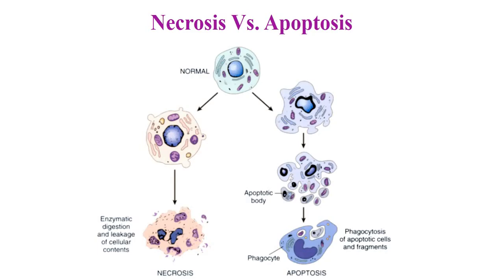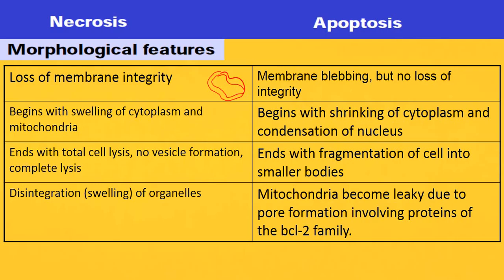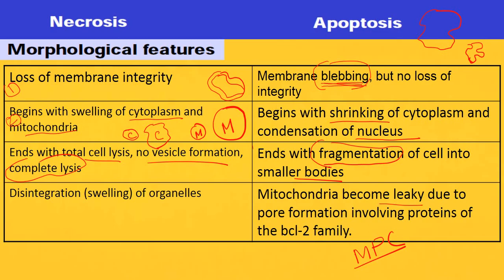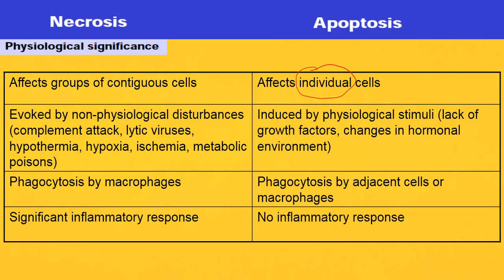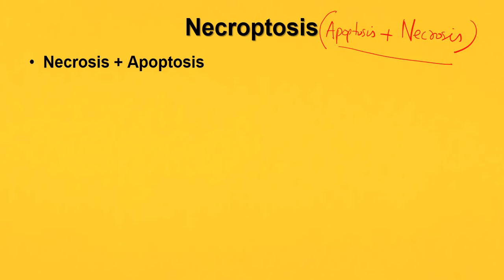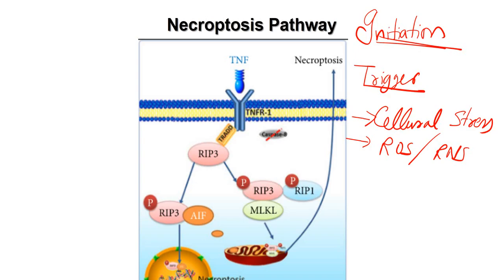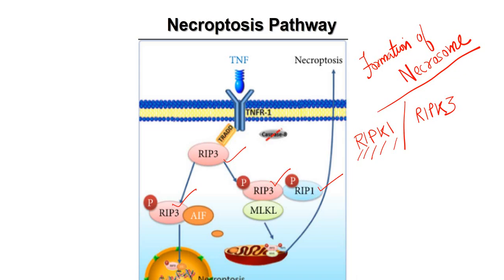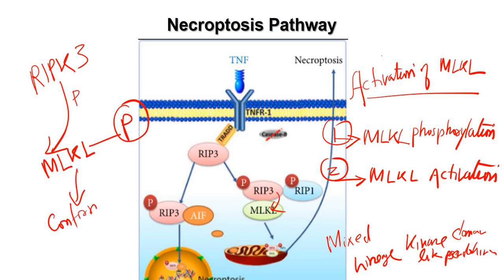NECROSIS APOPTOSIS AND NECROPTOSIS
Understanding Cell Death Pathways - Apoptosis, Necrosis, and Necroptosis

In this comprehensive video, we break down the essential types of cell death: Apoptosis, Necrosis, and Necroptosis, focusing on their distinct morphological and biochemical features, as well as their physiological roles.

Apoptosis – Known as "programmed cell death," apoptosis is a highly controlled process that allows the body to remove damaged or unwanted cells without triggering inflammation. We highlight its characteristic features such as cell shrinkage, chromatin condensation, and membrane blebbing, alongside its biochemical markers like caspase activation.

Necrosis – A chaotic and uncontrolled form of cell death, often a result of injury or severe stress. Unlike apoptosis, necrosis causes inflammation and damages nearby tissues. This section covers its morphological features like cell swelling and membrane rupture, and how its occurrence can be detrimental in conditions like trauma or ischemia.

Necroptosis – A hybrid pathway that exhibits traits of both necrosis and apoptosis but is tightly regulated like programmed cell death. We explore the molecular details of necroptosis mediated by key proteins: RIPK1, RIPK3, and MLKL. Activation of RIPK1 and RIPK3 leads to phosphorylation of MLKL, which disrupts cell membranes, causing controlled necrotic death. Necroptosis is critical when apoptosis is blocked, helping the body clear cells in a regulated manner despite apoptotic inhibition.

Key Topics Covered:

Morphological features of apoptosis and necrosis
Biochemical features of apoptosis and necrosis
Physiological significance of apoptosis and necrosis
Necroptosis pathway mediated by RIP1, RIP3, and MLKL
Through clear explanations, detailed illustrations, and animations (adapted from The Cell: A Molecular Approach, Eighth Edition by Geoffrey Cooper and Kenneth Adams), this video offers an in-depth look into how cells die and the importance of these processes in health and disease.

If you're interested in learning more about cell death pathways and their implications in biology and disease, this video is perfect for you.